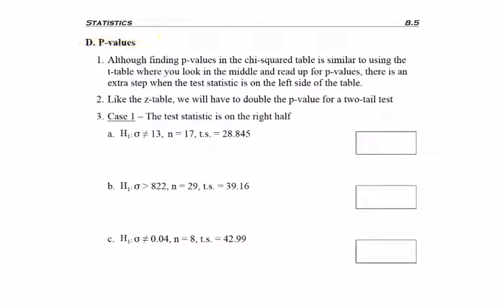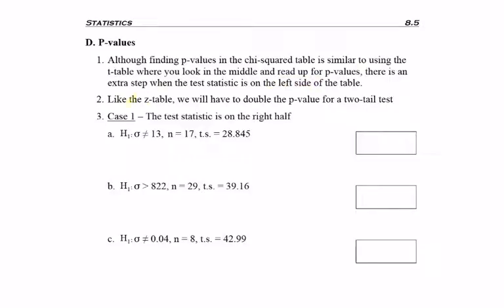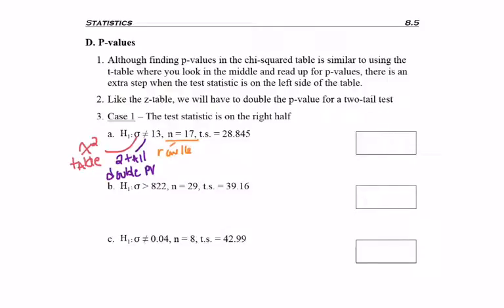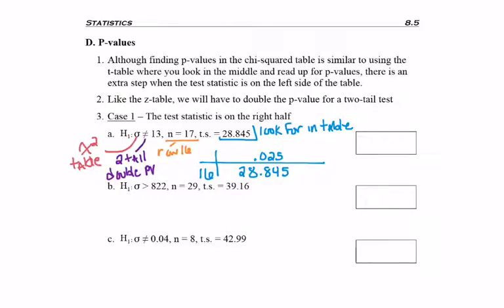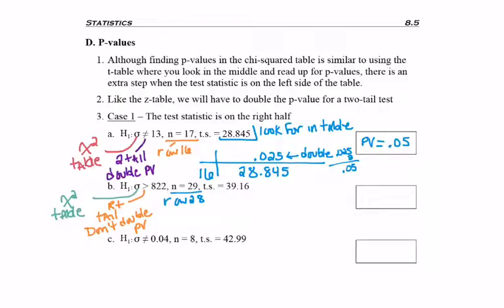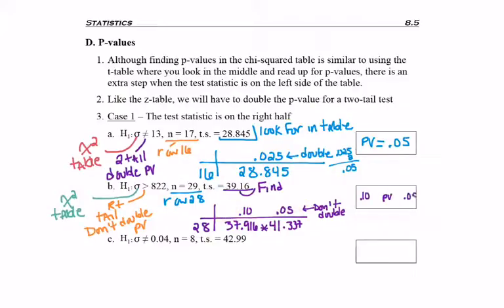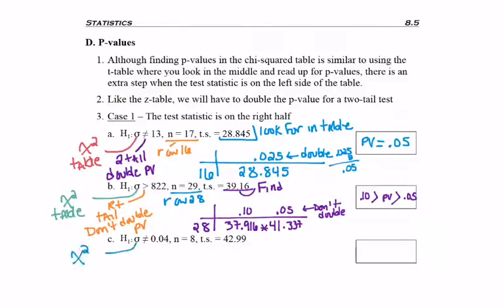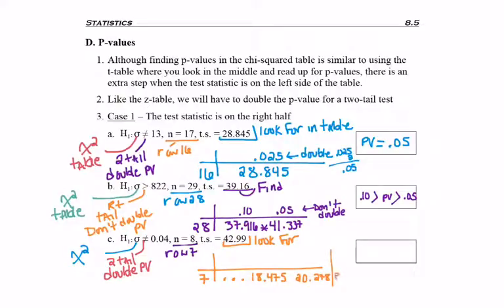8.5 - part 4 - Hyp Test SD Finding P-values Case 1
8.5 - part 4 - Hyp Test SD Finding P-values Case 1